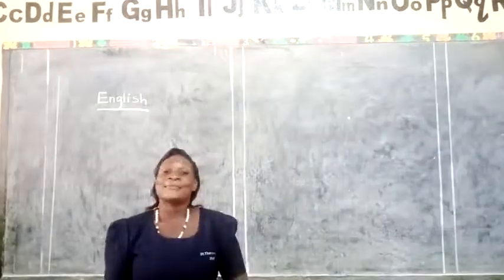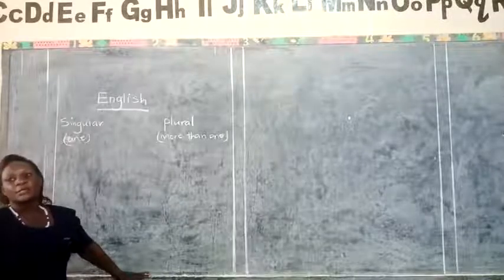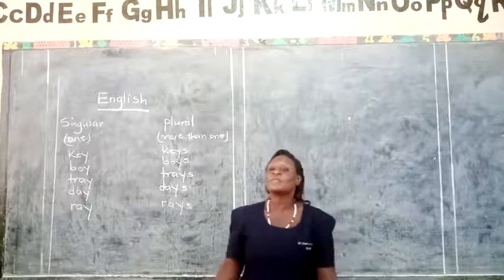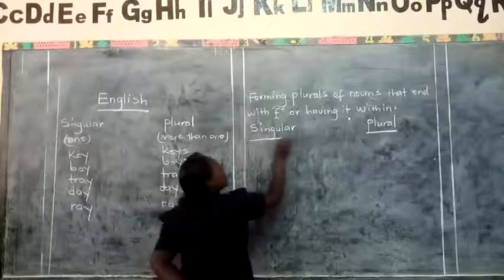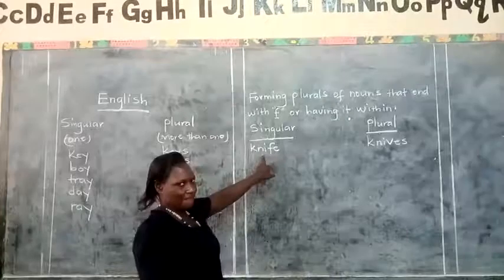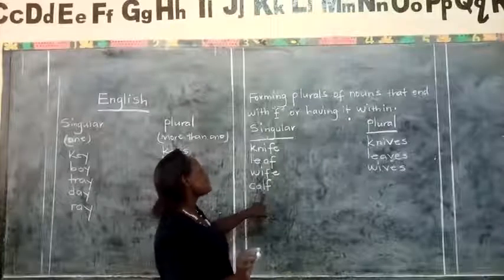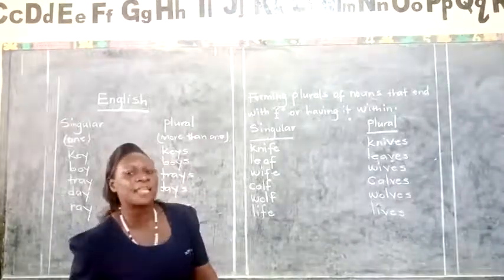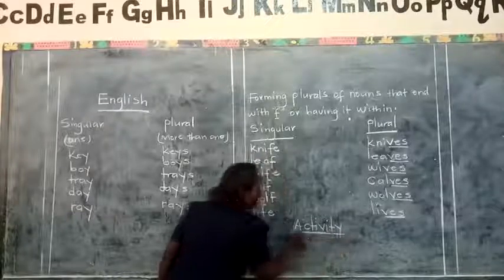P.2 English - Plural forms Lesson 3 by Teddy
St. Theresa Namilyango Girls School